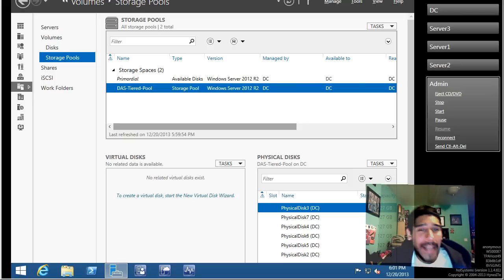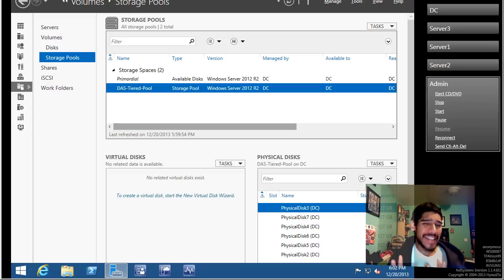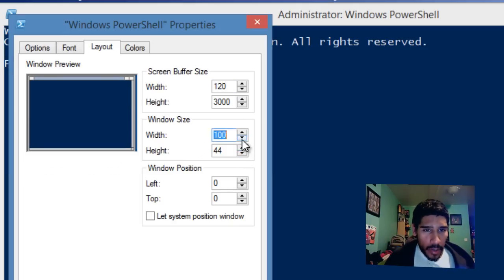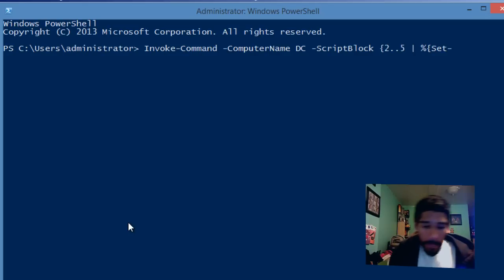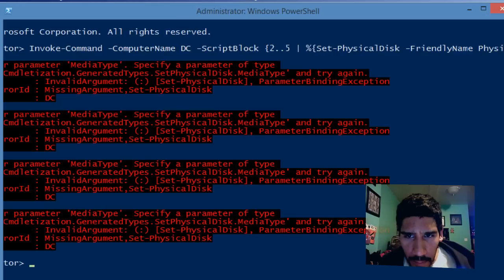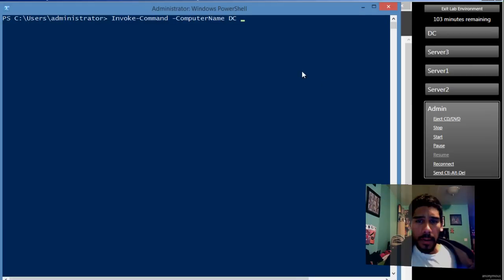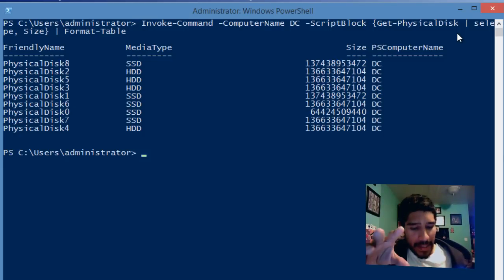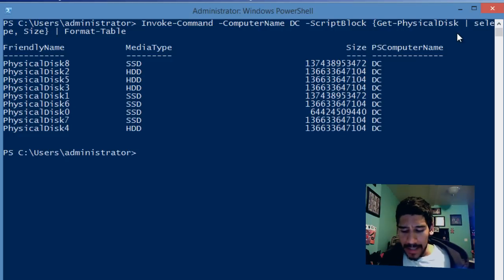Modifying Disks to Implement Tiering in Windows Server 2012 R2 - Part 2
In this task, you will manually modify the disk media type to create a mix of SSD and HDD based disks.